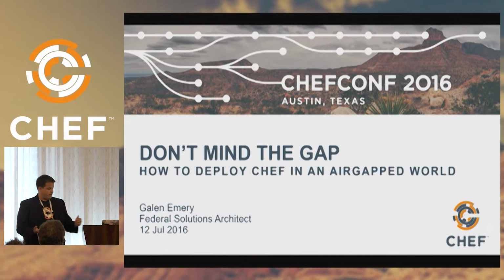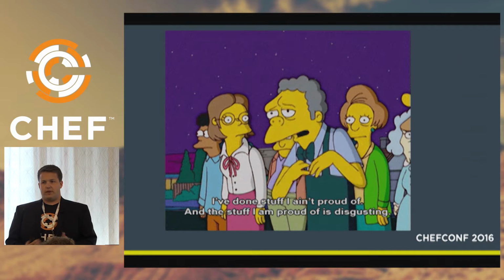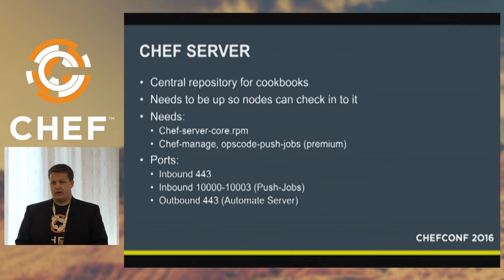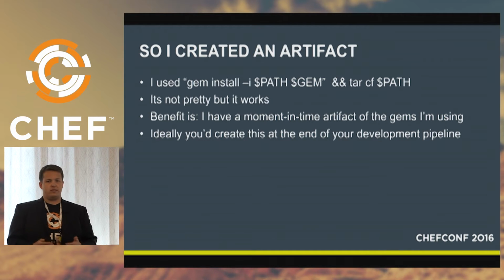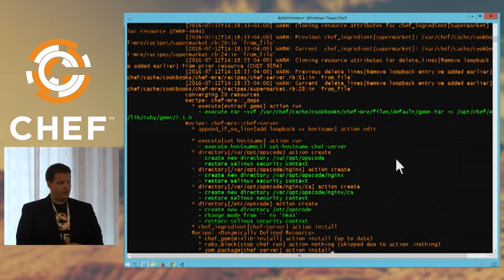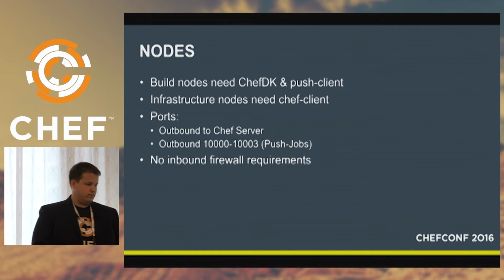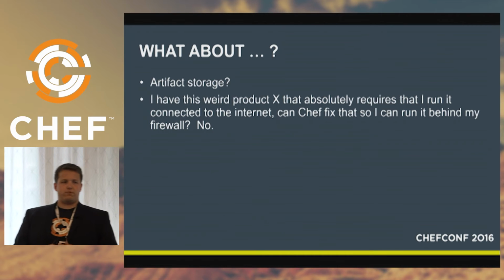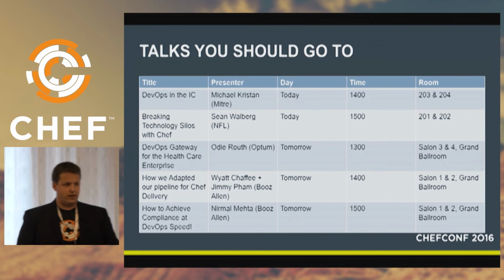Don't Mind the Gap: How to Deploy Chef in Offline or "Airgapped" Network - ChefConf 2016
In high security environments, we are often behind proxies, firewalls or obnoxious corporate policies that disallow access to Github or RubyGems. What gives?! In this session, I will show exactly what it takes to set up your Chef environment in the offline world. I'll demonstrate how to download Chef packages, how to stand up the various Chef servers (Delivery, Insights, Compliance, Chef, Supermarket) and, most importantly, how to bootstrap systems in a way that they won't talk to the Internet. Topics will include (but not limited to): Gem, Artifact and Yum repositories; Chef package management; Provisioning/bootstrapping new systems; and Test-Kitchen. While this could all be done manually, that takes a lot of effort and isn't repeatable. So I'll be using Chef and other open source tools to accomplish this. All code will be open-sourced.